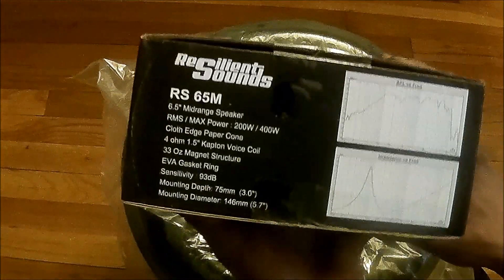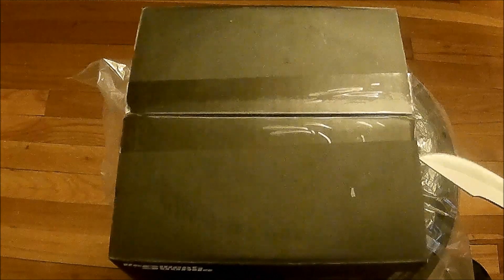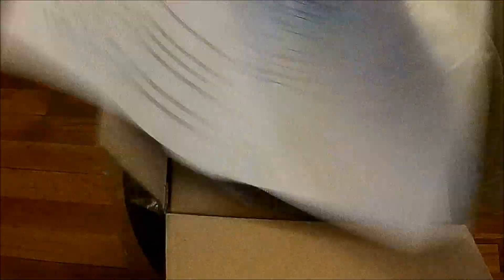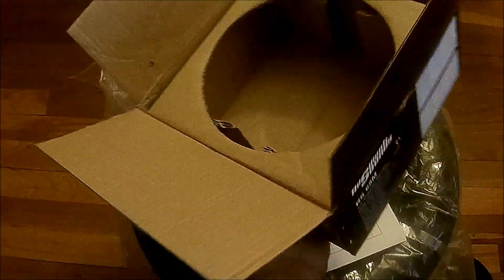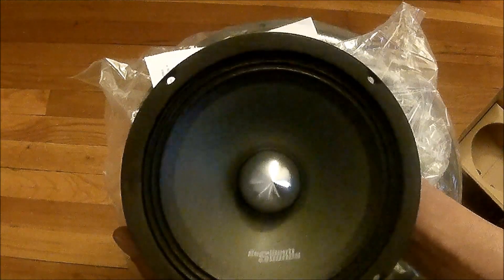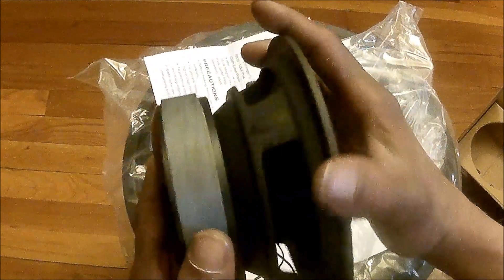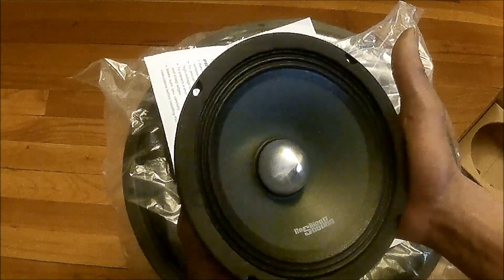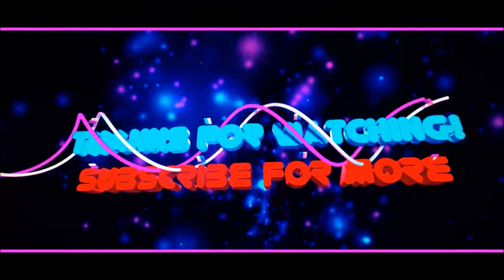Resilient RS 65M (6.5 Inch) Mid - Bass drivers.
ReSilient Sounds RS 65M middle bass speakers pretty much just a unboxing and my thoughts of them. I can't wait to install them Ive heard them before and they are impressive for the buck. Actually a great b*ng for the buck. They Thump!

I like the frequency range, specs and build for the price I might get another pair and a set of tweeters